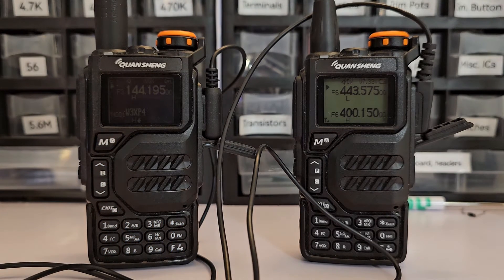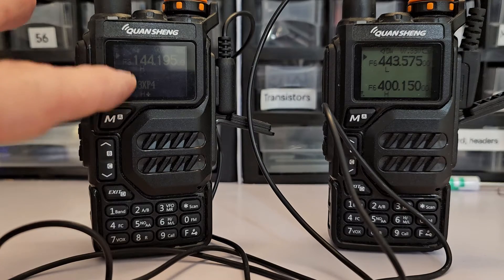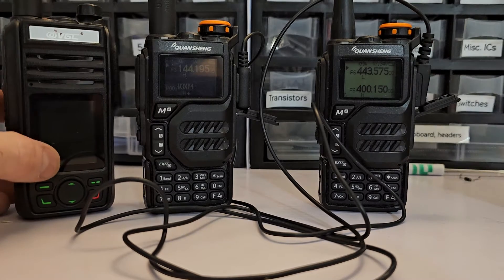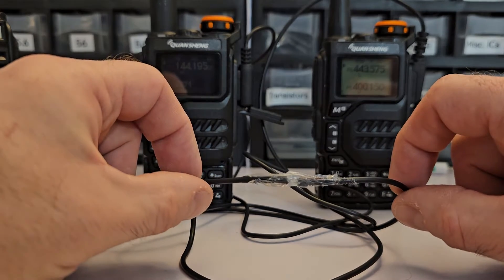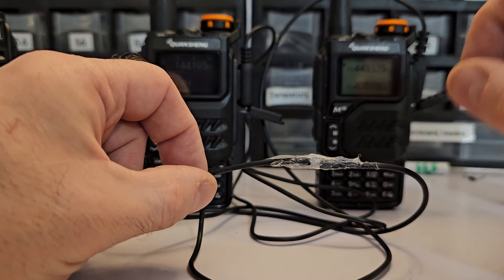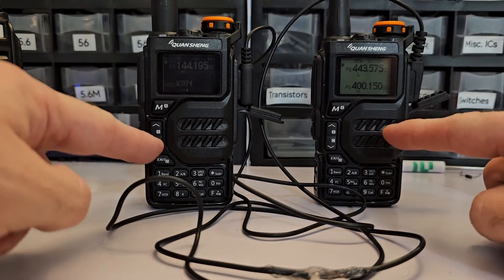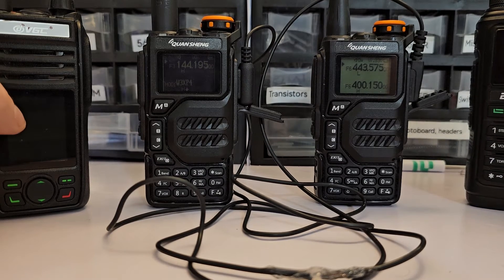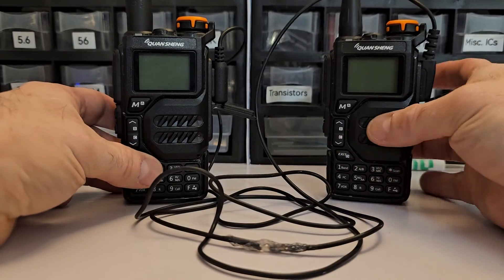Easy Cross Band Repeater with 2 HT radios.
I make a simple cross band repeater using two Baofeng or Quensheng handheld ham radios.